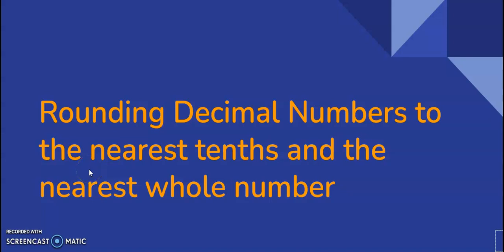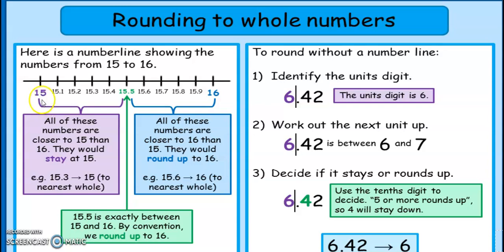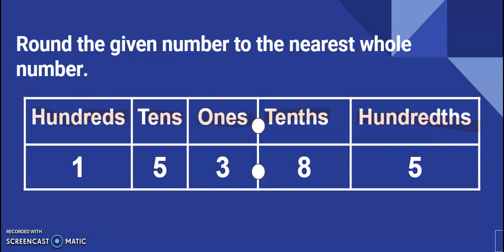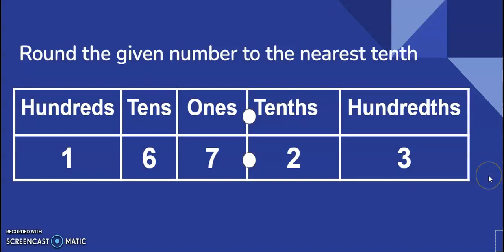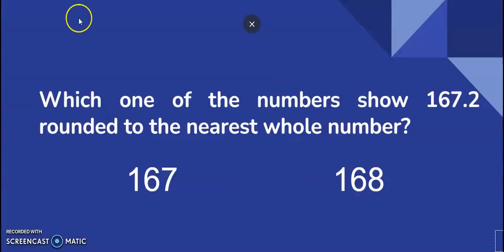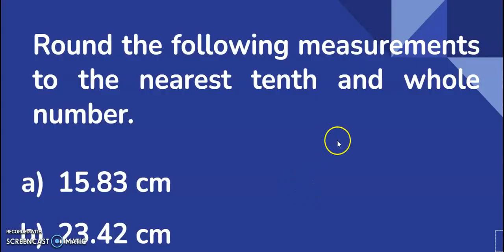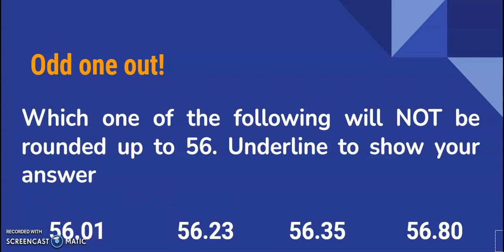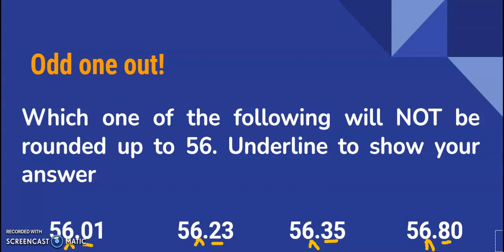LearningContinuum- Decimal Numbers II Learning Continuum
Learn how to round decimal numbers to the nearest tenth and whole number.

Learning Continuum uses captivating educational videos to bring learning to life.